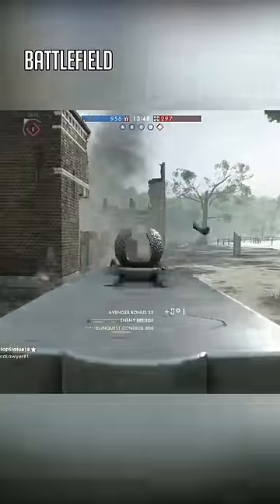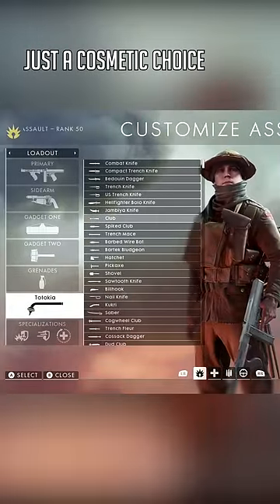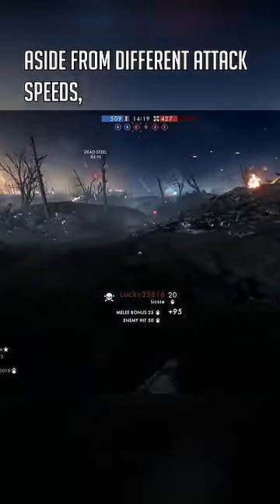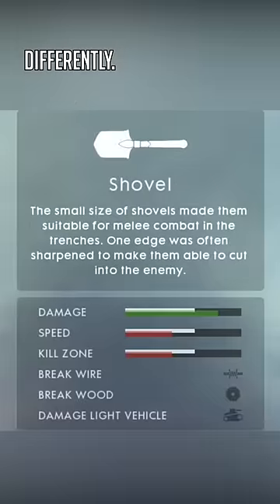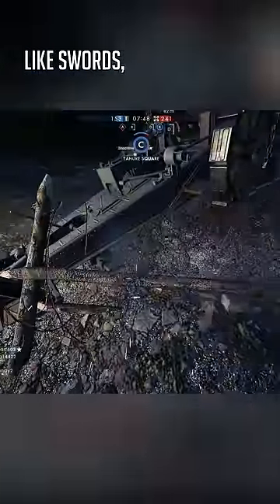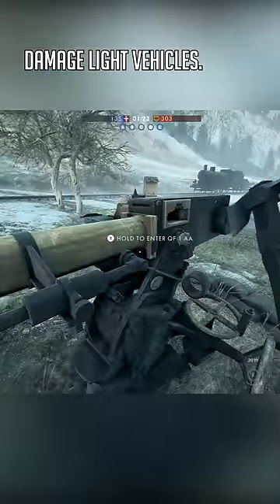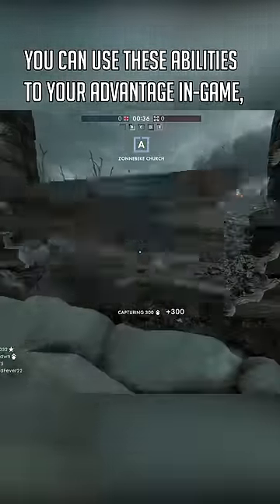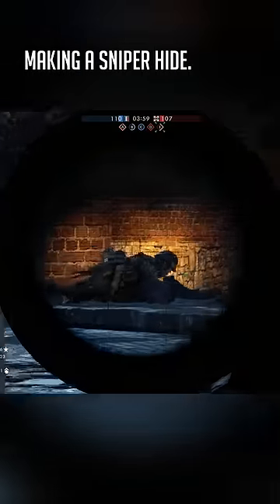Battlefield 1 Melee Weapons Have Secret Powers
Some melee weapons in Battlefield 1 have secret powers - so choose yours carefully.